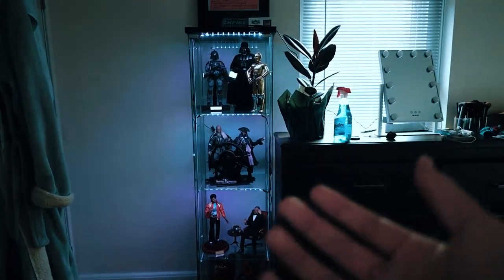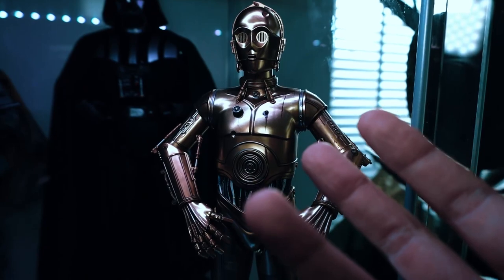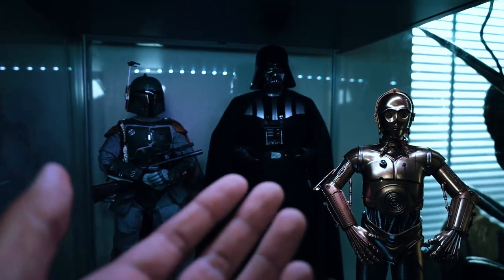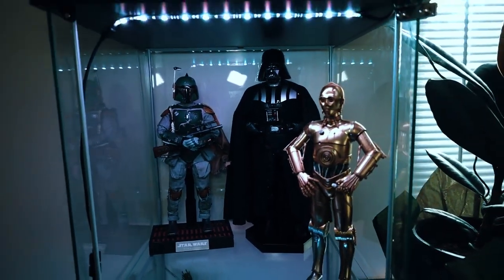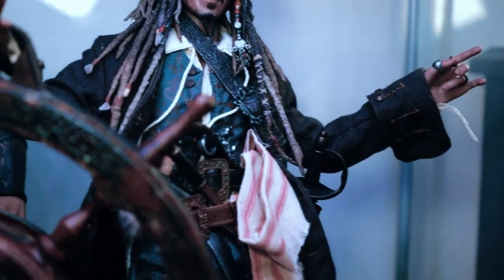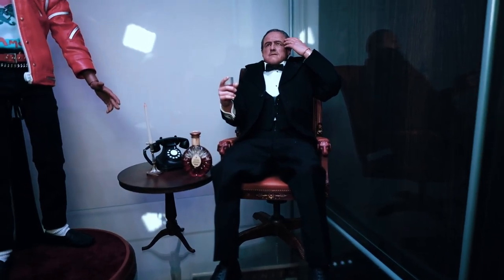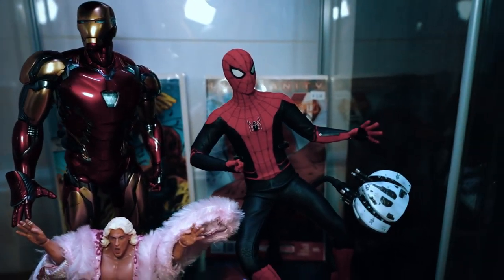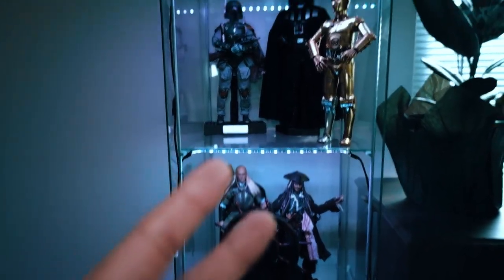I Turned an IKEA Detolf Into a Figure Display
IKEA Detolf

HitLights LED Strip Lights - RGB LED Strips Kit, Flexible Color Changing SMD 5050 LED Accent Kit with RF Remote, UL-Listed Power Supply and Connectors (RGB - 4x1FT)